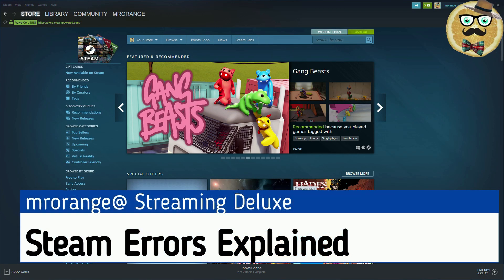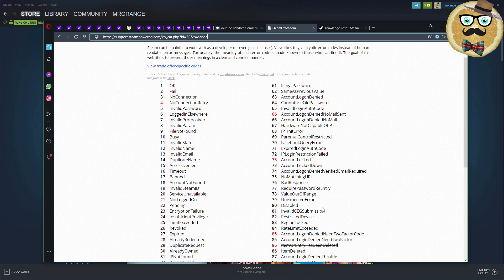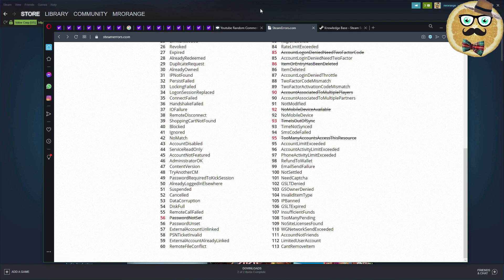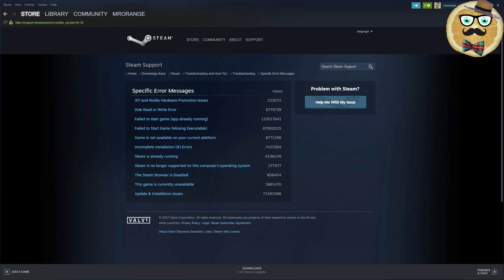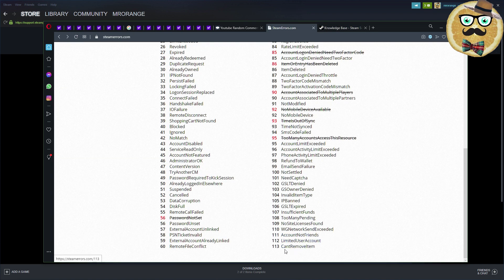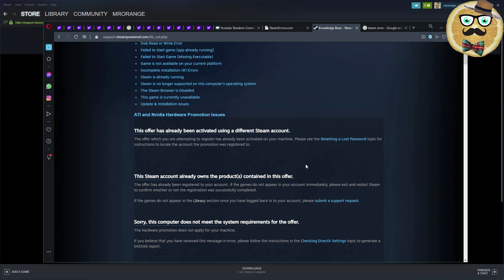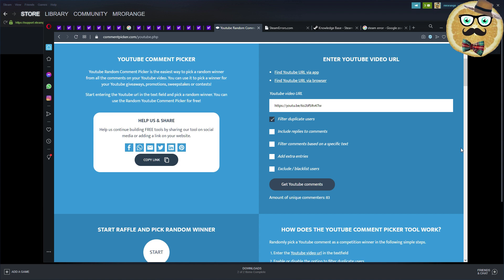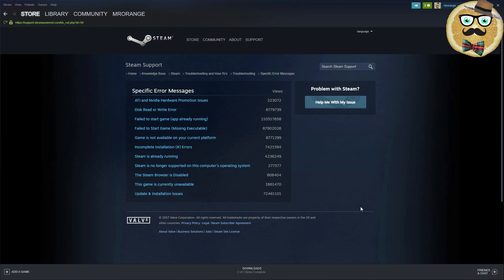+ Steam Error Codes + Steam Client Troubleshooting + Where? + Guide + Steam Key Giveaway +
In this video I will give you a quick introduction to Steam Client Troubleshooting and the meaning of certain Steam Error Codes. And by the way, first check if your Wifi cable is connected. ;) Enjoy.

Besides of this I will pick the winner of my latest commentpicker giveaway from my + Steam Sale Best Tools video + The winner can choose one of the following games / Steam Keys:

1 – Streaming Deluxe is solely responsible for the Giveaway under this video. Youtube is NOT a sponsor of the Giveaway and does not bear any liability related to the Giveaway.
2 – The present Giveaway complies to all applicable federal, state, local laws, and regulations, including U.S. sanctions. Please consult your local laws and regulations if you are watching from outside of the U.S.
3 – All Steam Keys that are part of the Giveaway are the property of Streaming Deluxe until redeemed by the User redeeming the key first.
4 – The User entering the Giveaway does NOT give away any rights to Streaming Deluxe.
7 – Steam Keys / Gaming Keys appear during the video and can be redeemed on Steam or any other platform Each key can only be redeemed one single time. The user that redeems the key first keeps the game. There is no liability to give away more Steam Keys. Each Steam Key of the Giveaway is unique and can only be redeemed once.
8 – Steam Keys are posted randomly as commentary under the video. Each key can only be redeemed one single time. There is no liability for Streaming Deluxe to give away more keys than those posted under the video.
During a next video Streaming Deluxe will pick a comment as a winner via Comment Picker or Woobox. Double comments do not count.
10 - Participants must comply to the age restrictions in their respective jurisdiction in order to participate in the Giveaways.
11 - Winner needs to contact me with his GMAIL email address he used to participate in the giveaway on within one week, otherwise the winner has forfeited his right to claim a Steam Key. If it is not the same email like on youtube, there is no right to claim the key.
12 – Streaming Deluxe is NOT responsible for the functionality of the key. Non-functionality does not give any right for another key. Each key is unique. If the key has been redeemed another user was faster than you and the user does not have a right for another key.
13 – No Personal Data is collected.